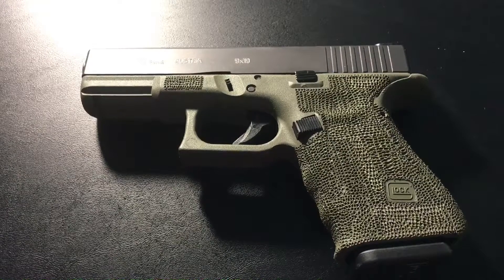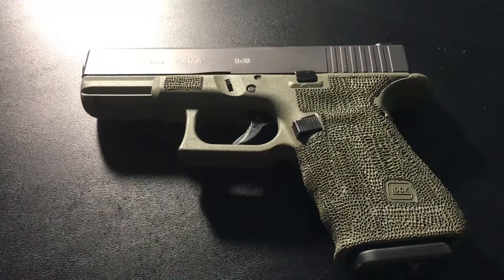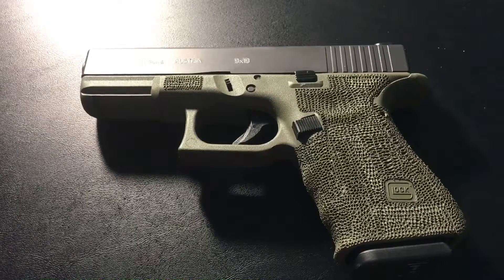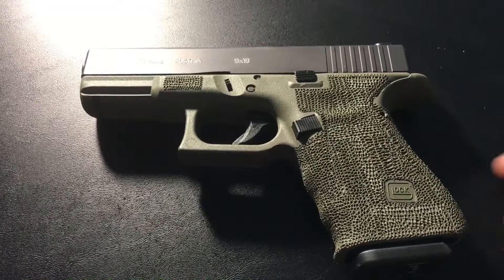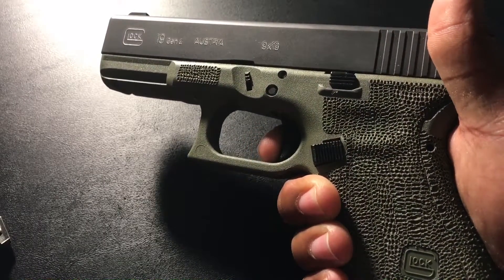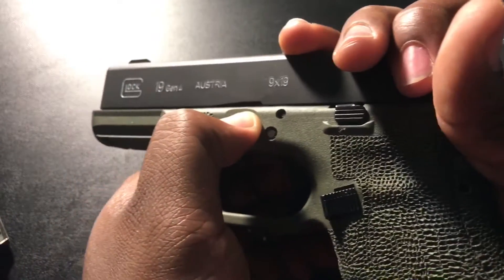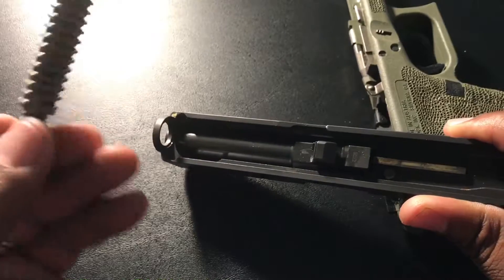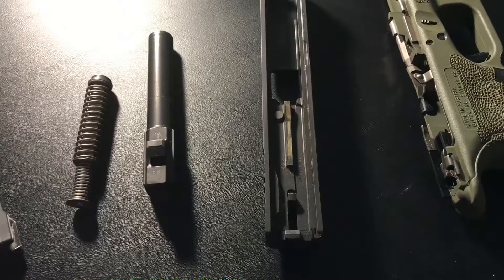How to field strip a Glock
Just a quick, fast to the point video on how to field strip your Glock. I know when I first bought my Glock, this was the first think I wanted to know and looked up.